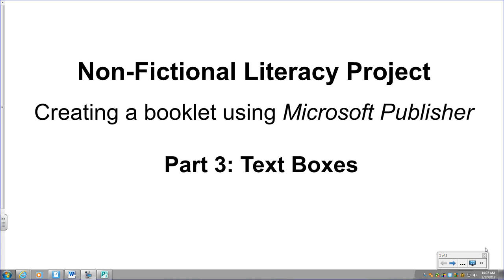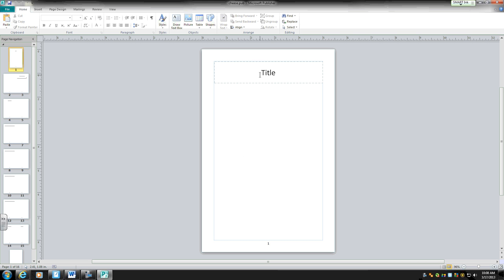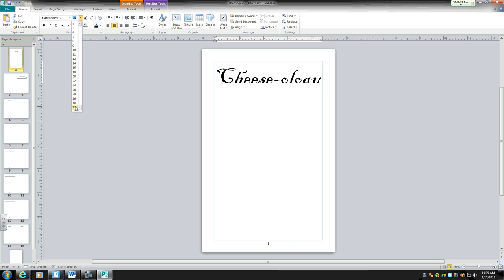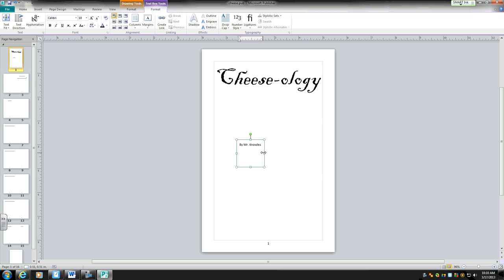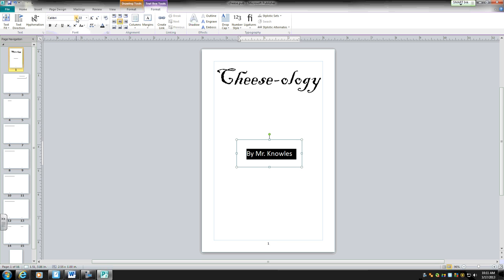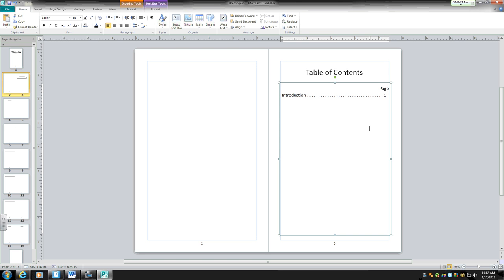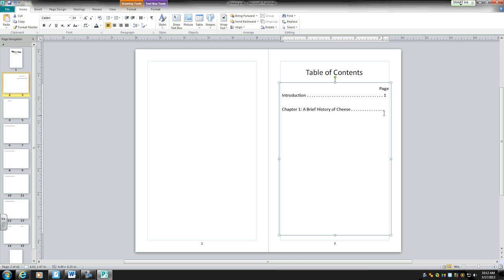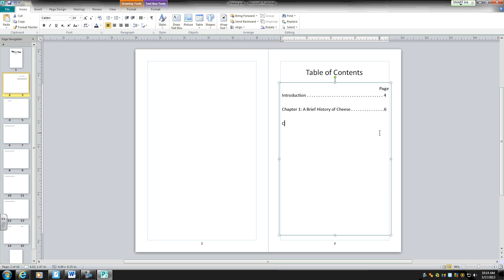Non-Fiction Book Project, Step 3